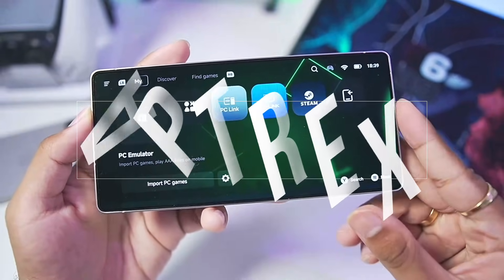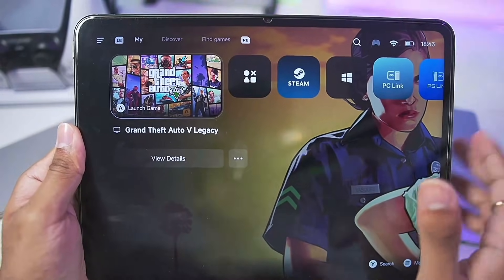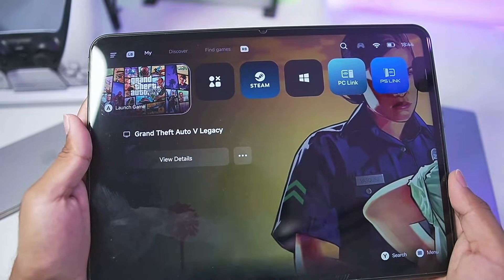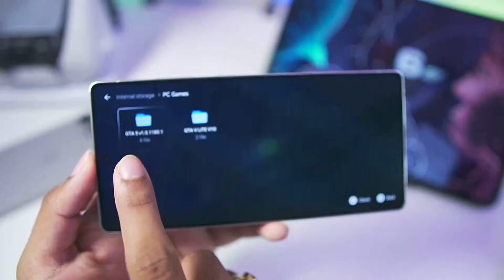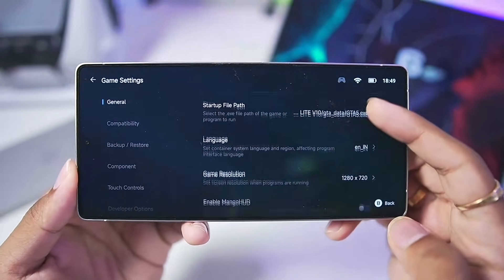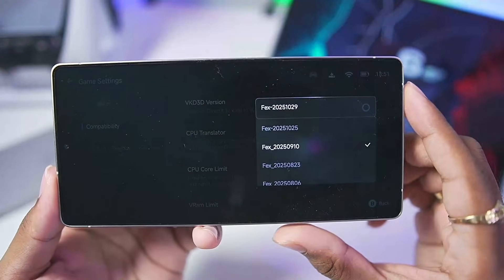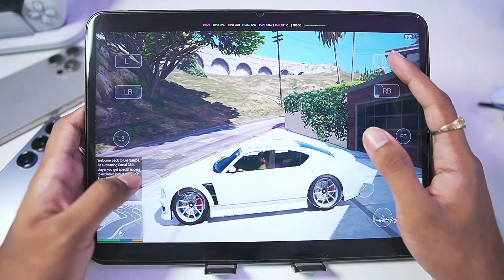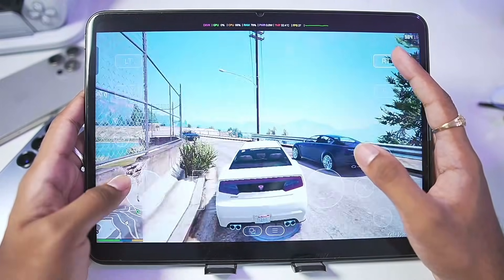NEW 🔥 GAMEHUB EMULATOR ANDROID 5.3 - SETUP/GAMEPLAY & WHAT'S NEW? | BEST WINDOWS EMULATOR!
*NEW* GAMEHUB EMULATOR ANDROID 5.3.0 - SETUP/GAMEPLAY & WHAT'S NEW? | BEST WINDOWS EMULATOR!

• GameHub Emulator Update
• GameHub Android Setup